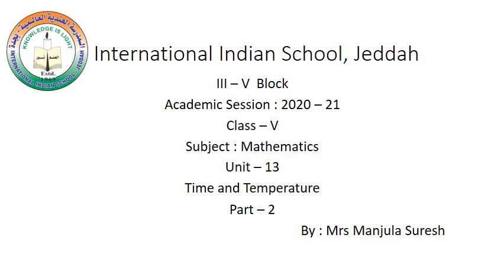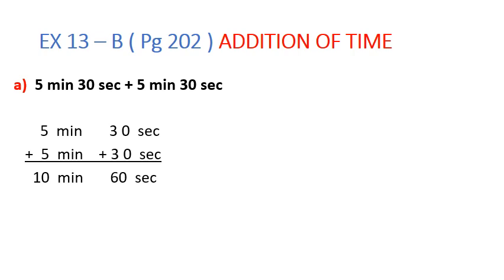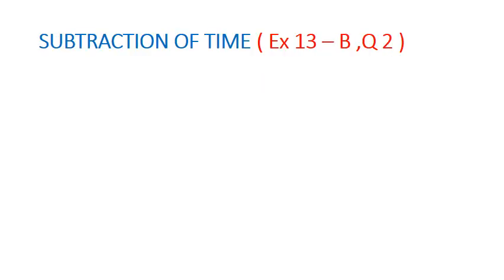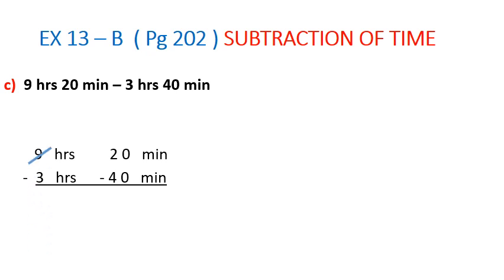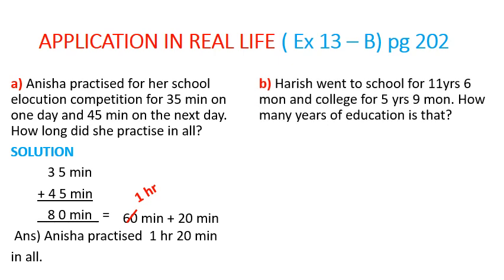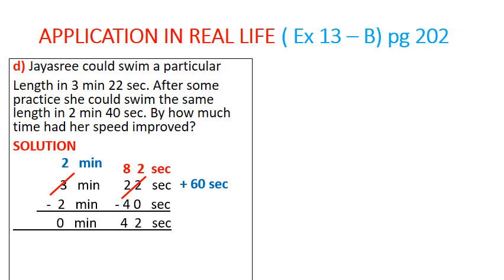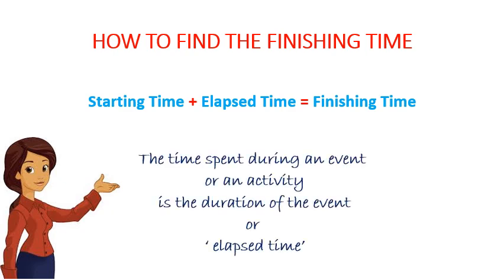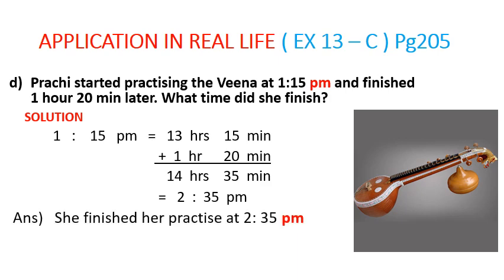Class 5: Unit – 12 Time & Temperature Part - 2 Prepared By Mrs. Manjula Suresh